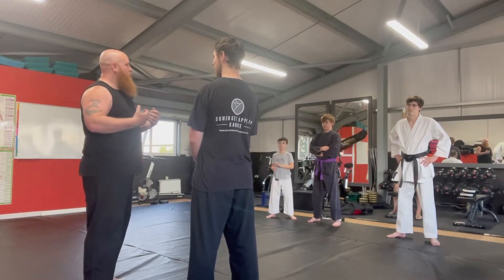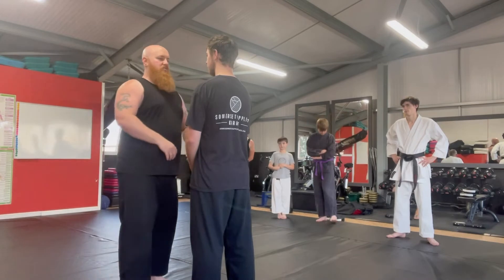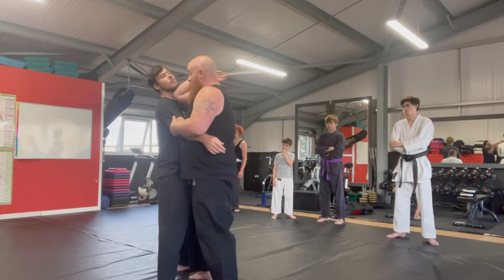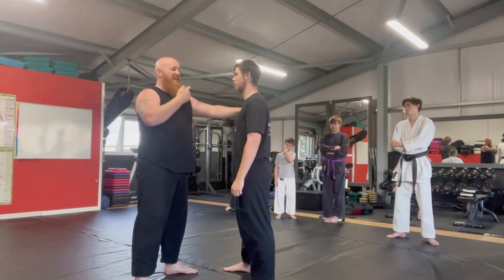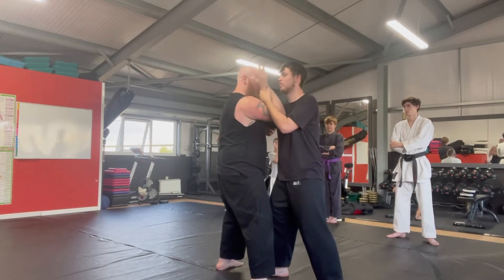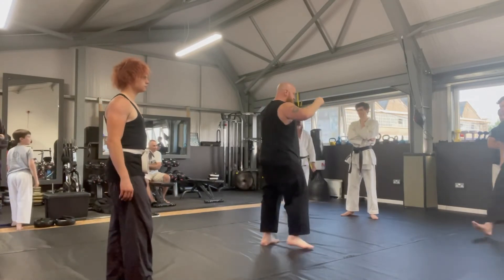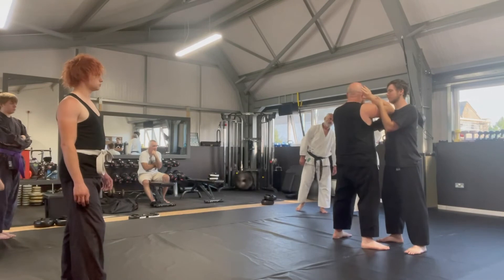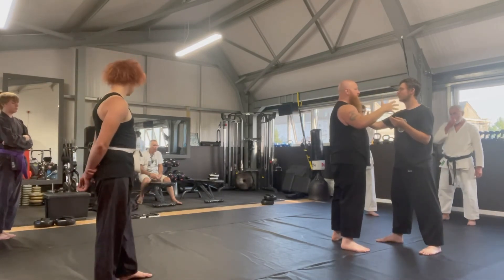Age Empi (Upward Elbow Strike)